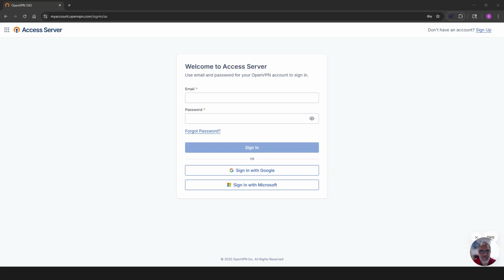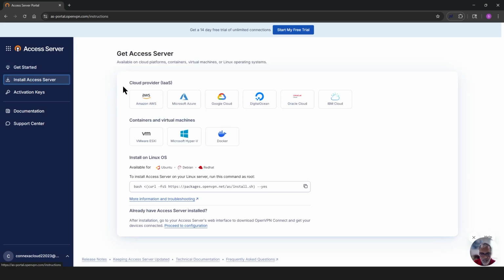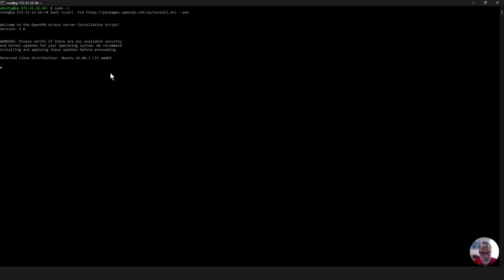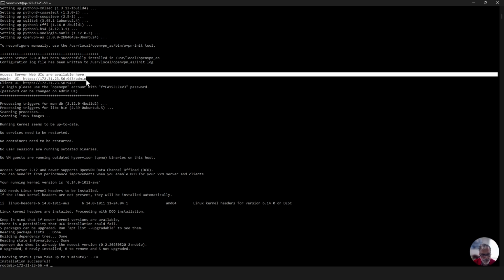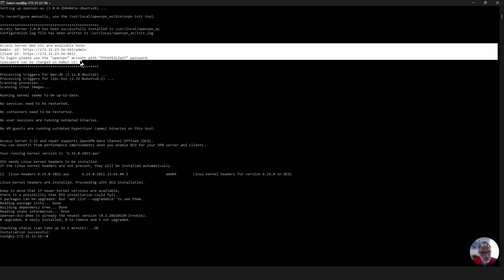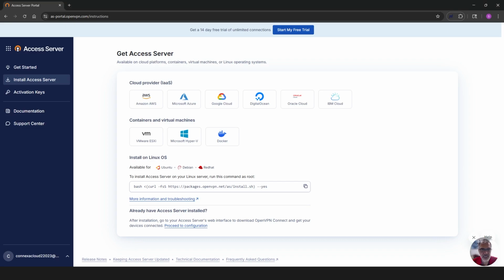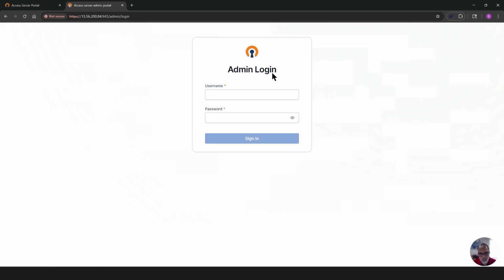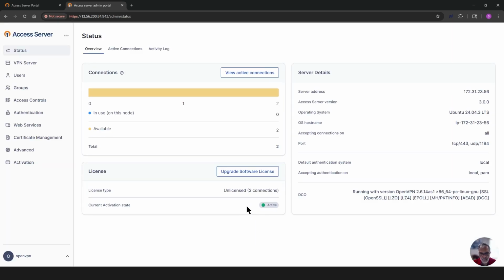How to Install OpenVPN Access Server on Linux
Learn how to install OpenVPN Access Server on a Linux machine in just a few simple steps. In this video, I’ll walk you through logging into the Access Server portal, finding the deployment options, and running the installation command on your Linux server.
Whether you’re setting up OpenVPN Access Server for remote access, site-to-site VPN, or secure connectivity in the cloud, this tutorial will help you get started quickly and correctly.
If you’re new to OpenVPN Access Server or just need a quick refresher, this guide will make your installation process smooth and simple.